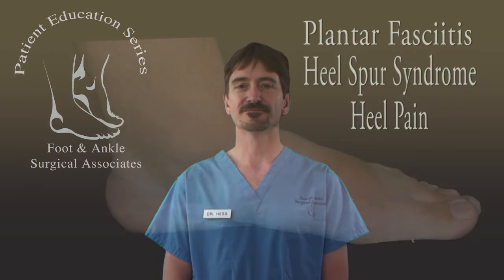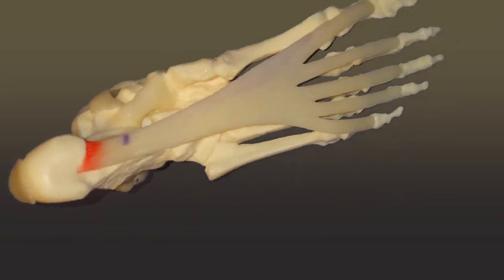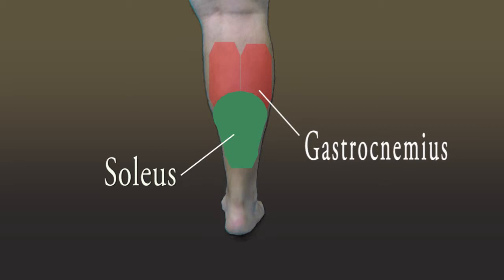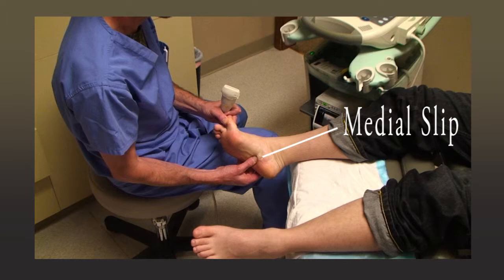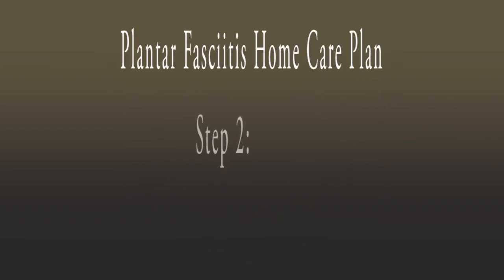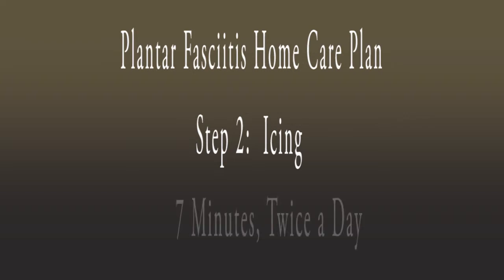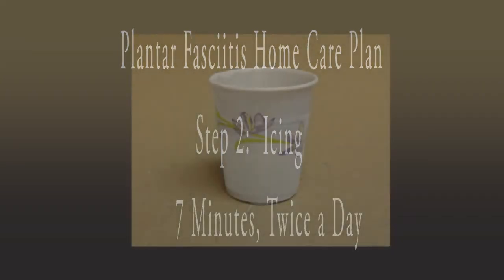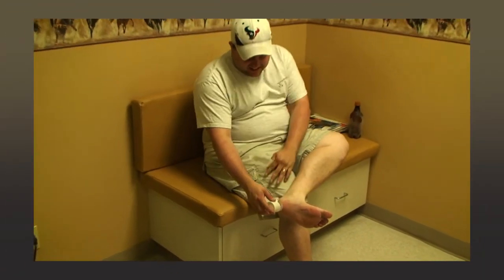28 Plantar Fasciitis Education Video